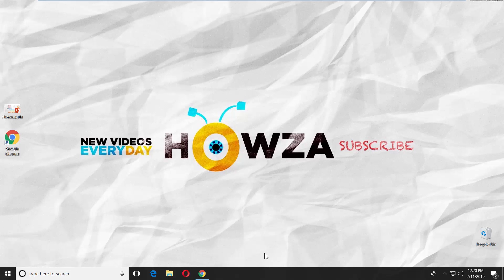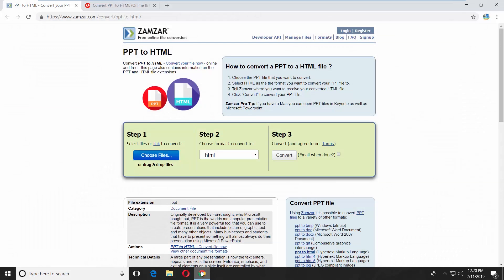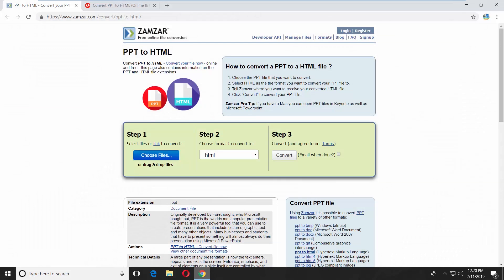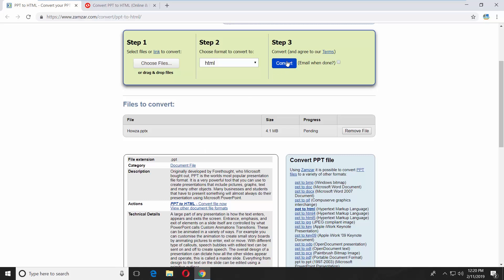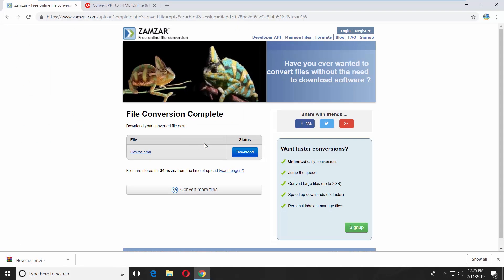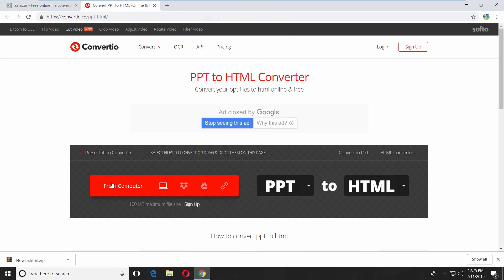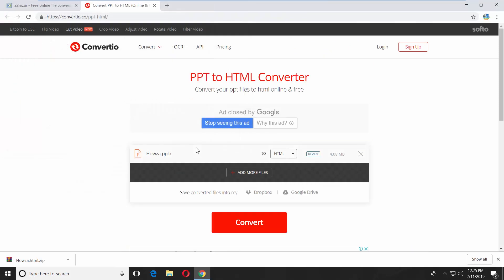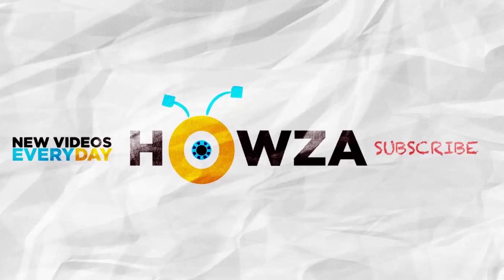How to Convert PowerPoint Presentation to HTML 2019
In today's tutorial, you will learn how to convert PowerPoint 2019 to HTML.
Open your web browser and paste a link you can find in the description box down below. Open the web page.
Click on ‘Choose Files’. Select the file you need and click on ‘Open’. Click on ‘Convert’. Wait until is done. Click on ‘Download’. Set the path and save the file.
If the first source doesn’t' work, paste another link you can find in the description box below. Open the web page. Click on 'From computer'. Select the presentation you need. Click 'Open'. Click on 'Convert'. Wait until is done. Click on 'Download'. Set the path and save the file.